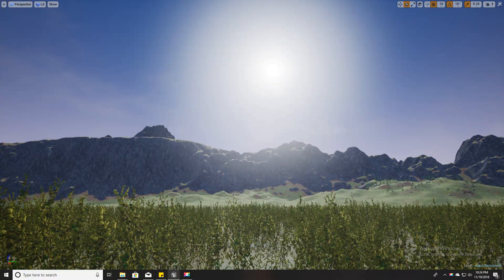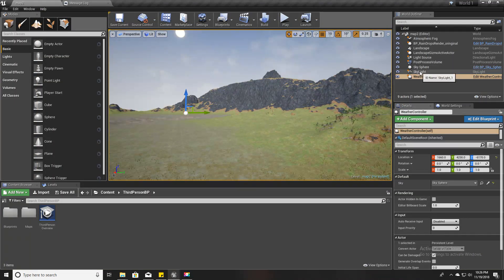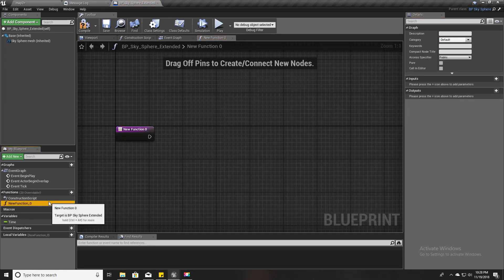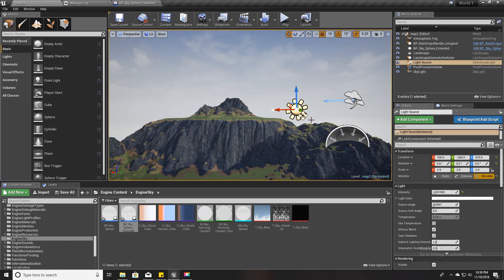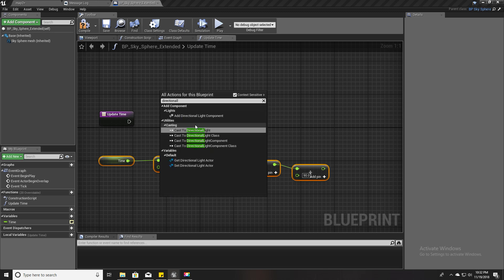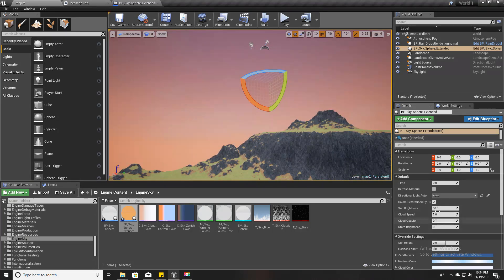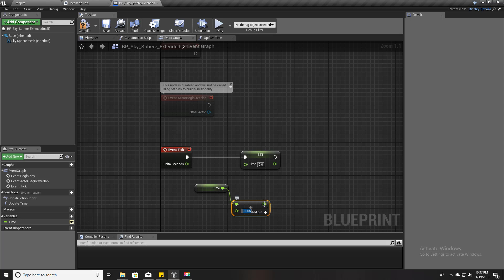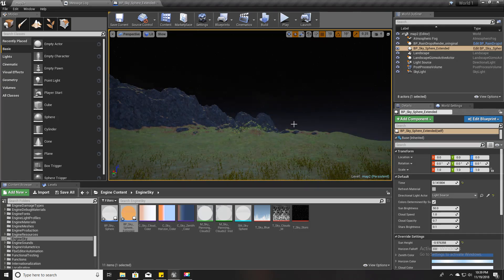Unreal Time of Day - UE4 Open World Tutorials #21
In this episode, I will explain how to setup a simple time of day system  by extending the default sky_sphere blueprint which comes with the unreal engine. With this, we can have a day - night cycle.  The sky color will be changed according to the time. In the night, stars will appear.